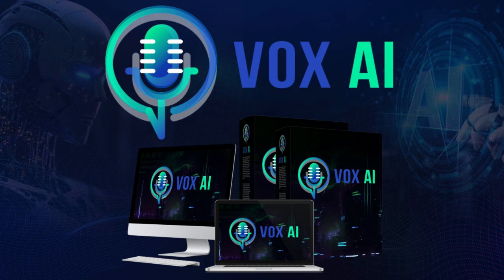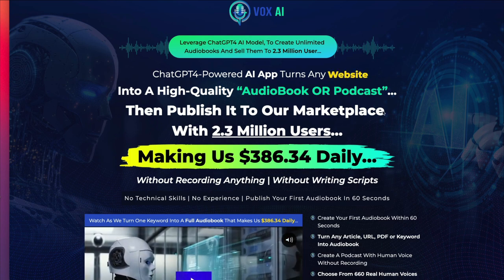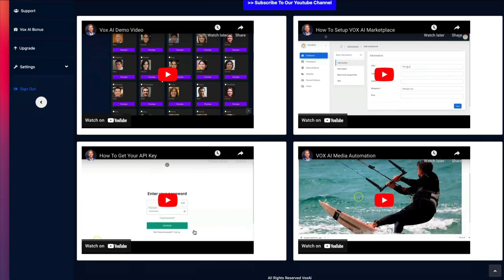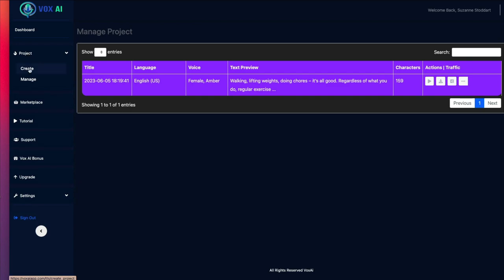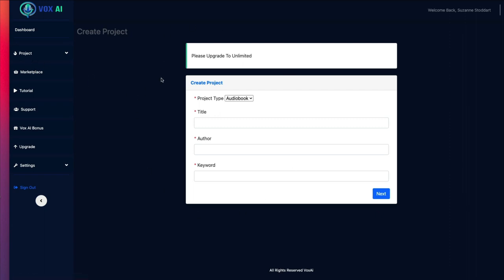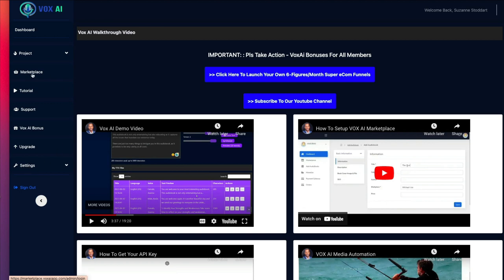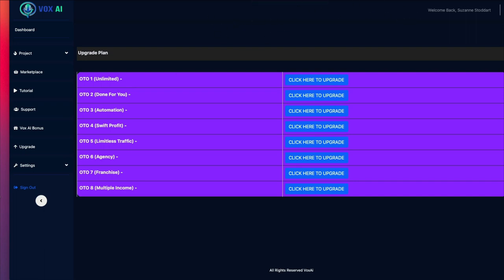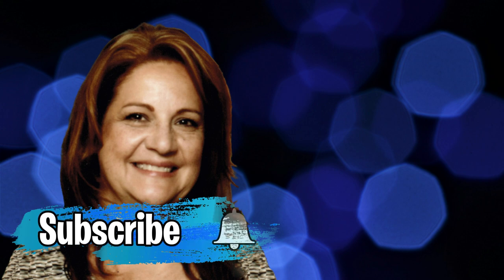Vox AI Review 🛑 Broken!! 🛑 Vox AI by Seyi Adeleke Honest, No BS Review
In this Vox AI review, I’ll give you my honest opinion on this Seyi Adeleke product that most other reviewers won’t.

0:00 Welcome
0:36 Build your own $100/day business
1:31 page
2:40 Inside the product
3:46 Few characters to use...
5:12 Can't create any more...
8:02 Marketplace non-existent
8:37 API integration not working!
10:26 Upsells
11:02 Pros
11:12 Cons
11:29 Recommendation
11:39 Better alternative

SKYPE: stoddartsuzanne